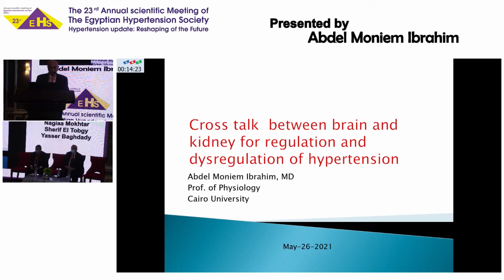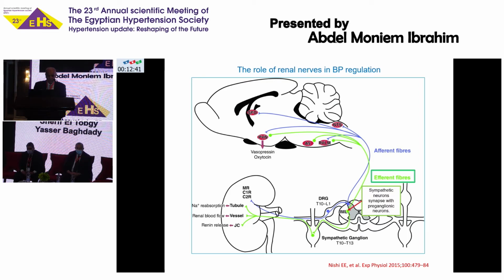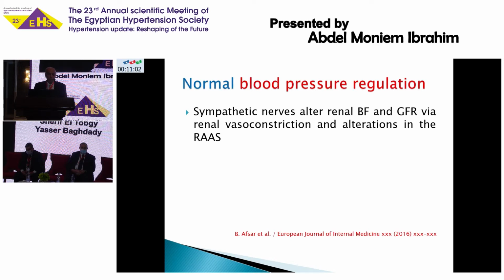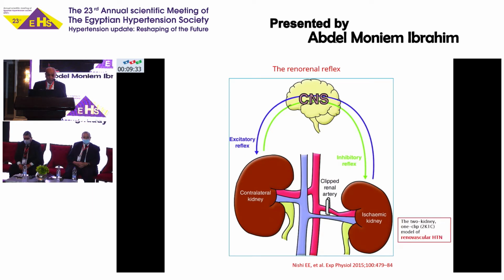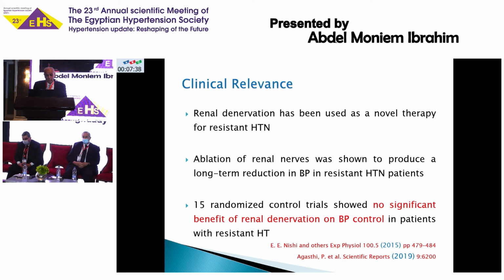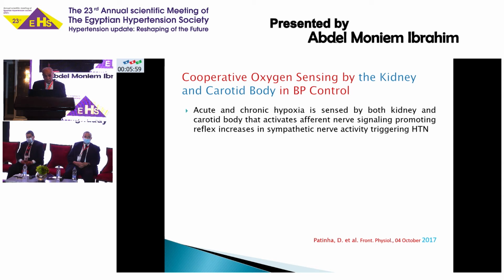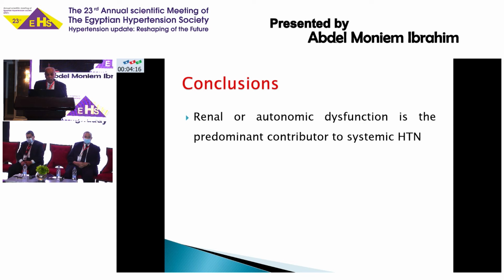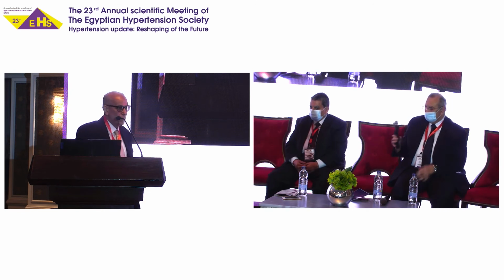01 Abdel Moniem Ibrahim Cross talk between brain and kidney for regulation and dysregulation of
01- Abdel Moniem Ibrahim - Cross talk between brain and kidney for regulation and dysregulation of hypertension